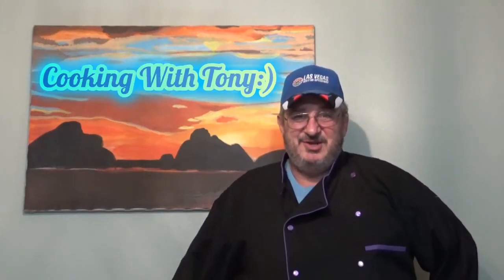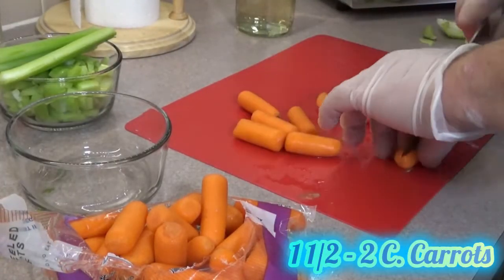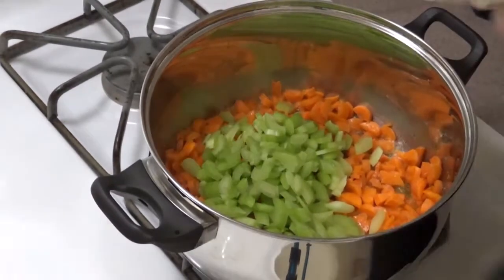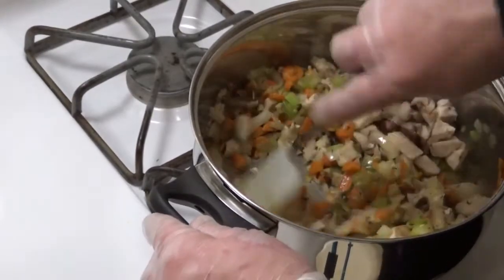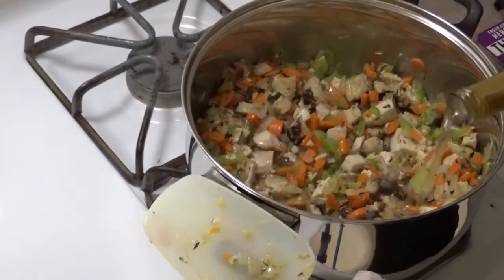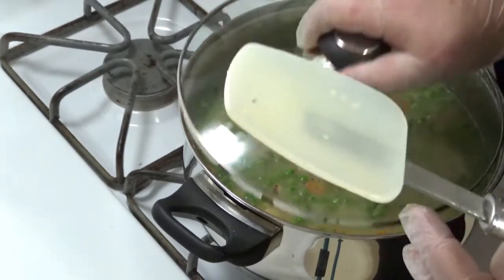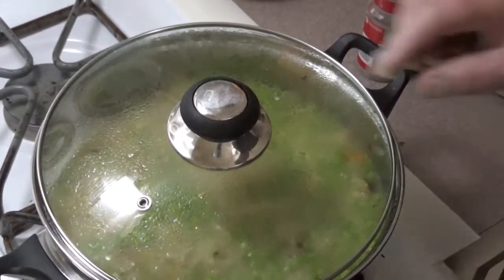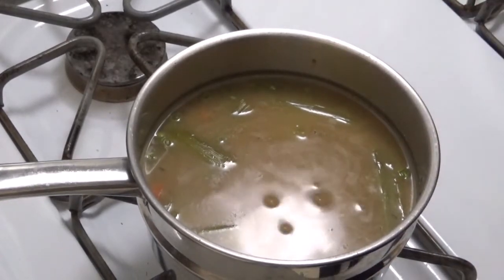Chicken and Dumplings SEASON; 2 EPISODE: 128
For me I just think of something and expand upon it.
I am sure it is the same with many cooks out there.
I spent a lot of my life being an eyeball & to taste cook.
I start with a basic recipe and then I expand upon them.
Most the time it can be a wonderful thing.
However upon ocassion I do get a flop.
This is not that! A delicious tasting meal to perfection.
Recipes coming soon:)

Rosann P. recipe:
1 FRYER, CUT UP
1 C. BISQUICK BAKING MIX
2 TSP. SALT
1 TSP. PAPRIKA
1/8 TSP. PEPER
2 TBS. SHORTENING
1 TBS. BUTTER
1 CAN CREAM OF CHICKEN OR MUSHROOM SOUP
1 1/2 C. MILK

DUMPLING DOUGH:
1/2 TSP. POULTRY SEASONING
1/2 TSP. PARSLEY FLAKES
2 C. BISQUICK
2/3 C. MILK

Wash chicken pieces and pat dry.
Mix baking mix, salt, paprika and pepper into zip lock bag.
Shake 2 - 3 pieces of chicken at a time in bag to coat thoroughly.
Melt shortening & butter in a large skillet: Brown Chicken.
Remove chicken & drain fat from skillet.
Stir in soup and milk and add chicken.
Cover and simmer 1 hour or until thickest pieces are tender.
20 minutes before end of cook time,
Prepare dumpling dough as directed.
Add parsley flakes and poultry seasoning.
mix together and add liquid to the mix.
Drop dough onto hot chicken.
Check dumplings in 10 minutes.
depending on size could take longer.